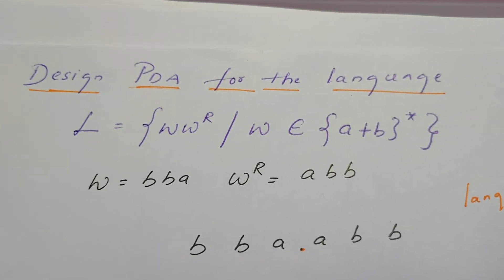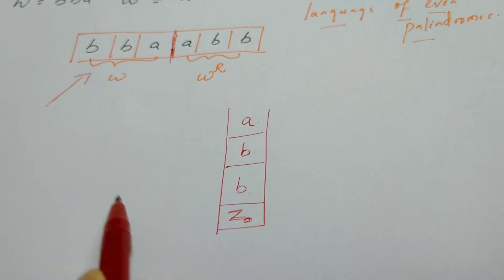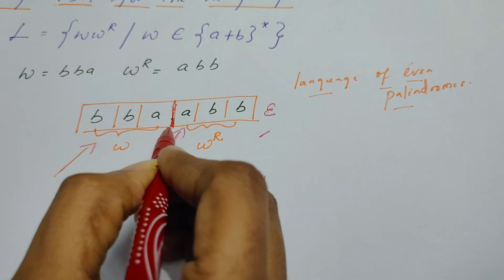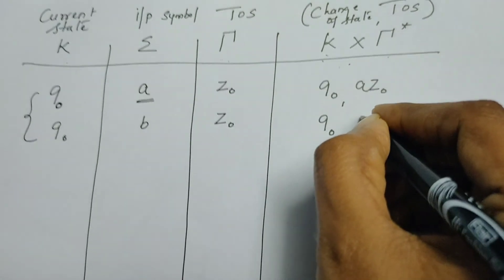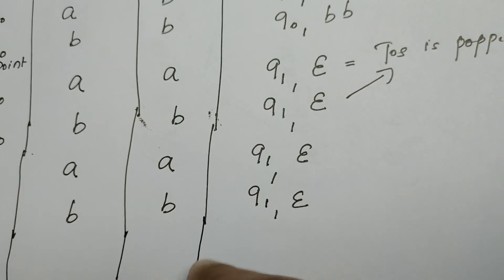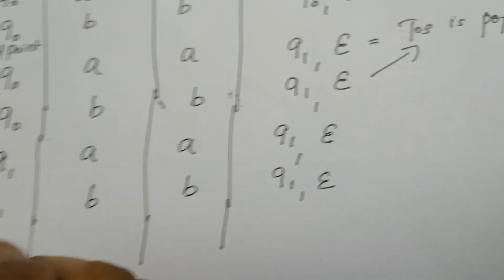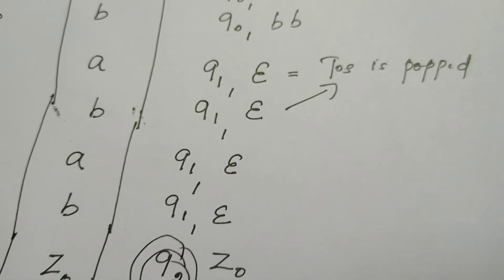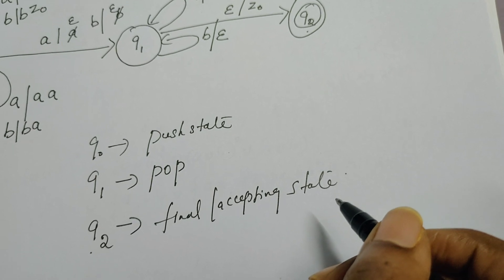ATC | 18CS54 |17CS54 |15CS56 | VTU | PDA design for language of even palindromes (part-1/2)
In this video, PDA is designed to recognise language L = {WW^r}
Push down automata is desinged to recognize language of even palindromes.Push down automta designed here is nondeterministic push down automata.